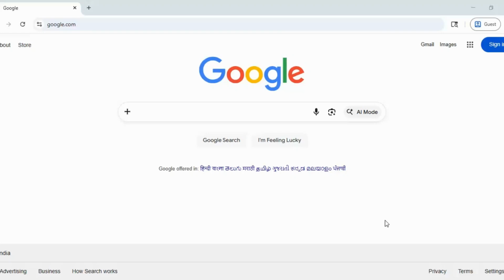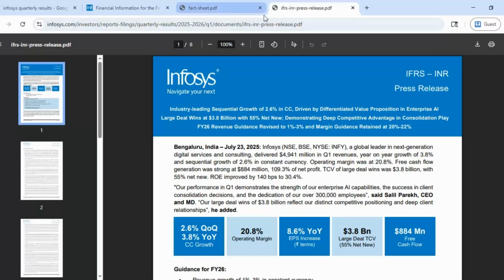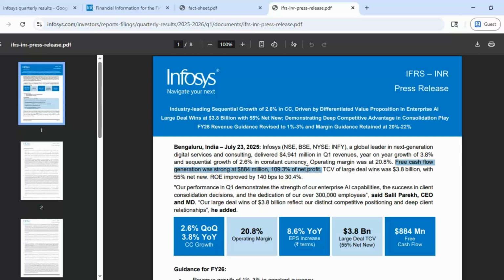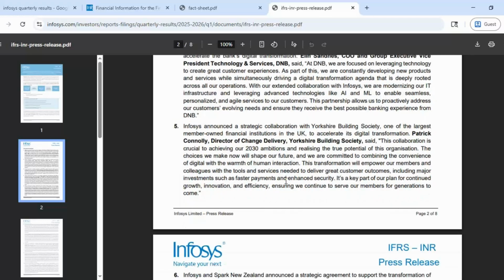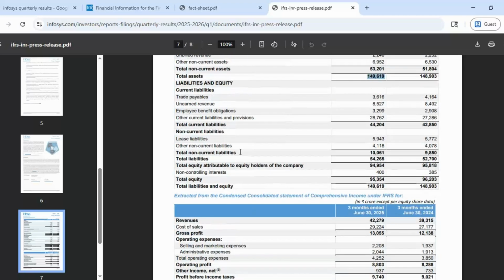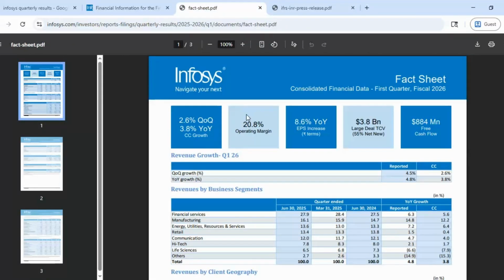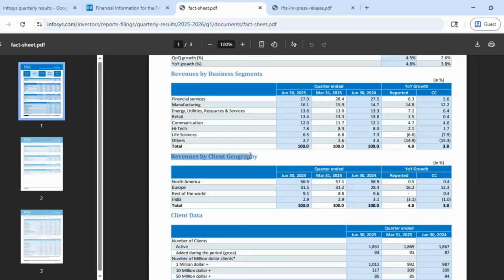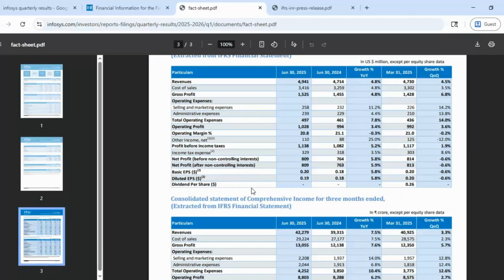How to Read Any Company Quarterly Results | What It Means for Your Salary, Job & Career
Learn how to read any company’s quarterly results and understand what it means for your salary, job security, and career growth.

Have you ever wondered how company results affect your salary, job security, and career growth?

In this video, I break down how to read quarterly results of any company in a simple and practical way—specifically from an employee’s point of view.

Using real insights from Infosys quarterly results, you will learn how to decode complex financial reports and understand what actually matters for your career.

🚀 What You’ll Learn in This Video:

✔️ How to read company quarterly results step-by-step
✔️ Key metrics like Revenue, Profit, Margin, Deal Wins & Guidance
✔️ How company performance impacts salary hikes & promotions
✔️ How to predict hiring trends and job security
✔️ Hidden insights from company Fact Sheet (advanced level)
✔️ How to analyze any company results (not just Infosys)